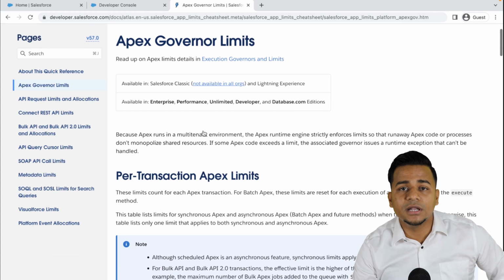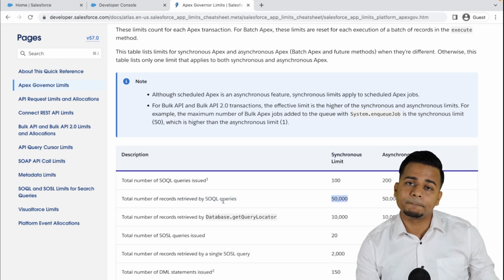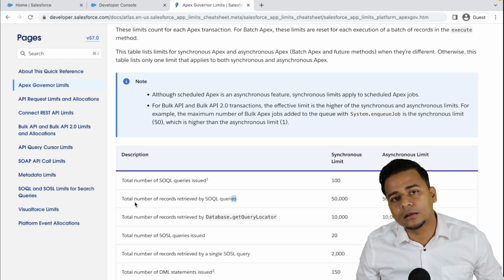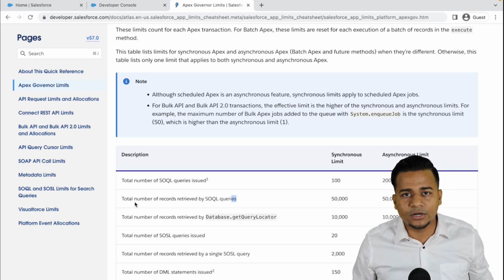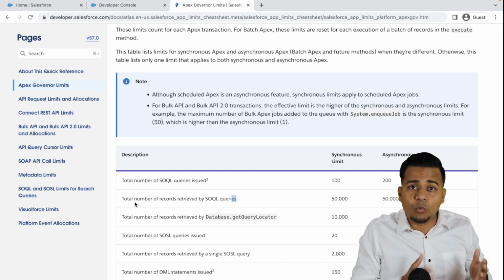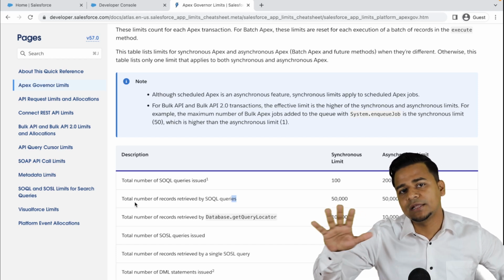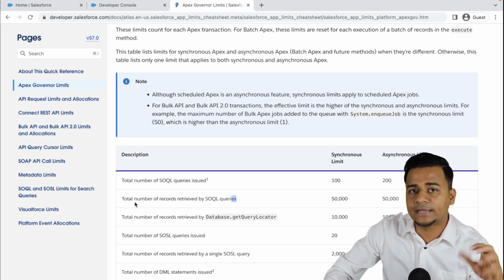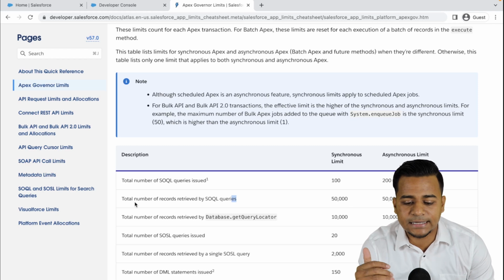What is Batch Apex In Salesforce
In this video, we dive into Batch Apex in Salesforce, a powerful tool for processing large volumes of data efficiently. Learn how Batch Apex works, its key features, and the advantages it offers for handling bulk operations. We'll cover the structure of Batch Apex classes, how to implement them, and best practices for optimizing performance. Whether you're a Salesforce developer or an administrator, this tutorial will equip you with the knowledge to leverage Batch Apex in your projects.